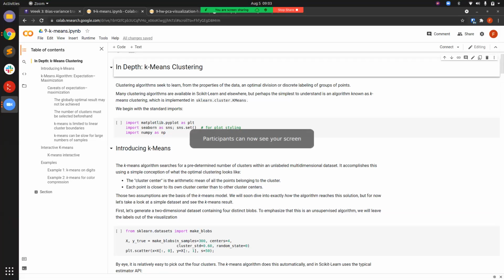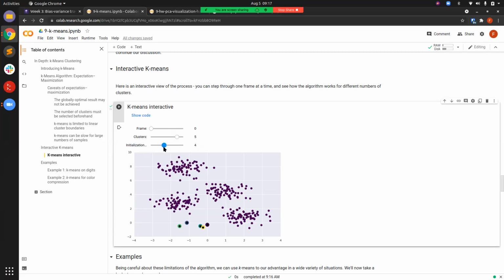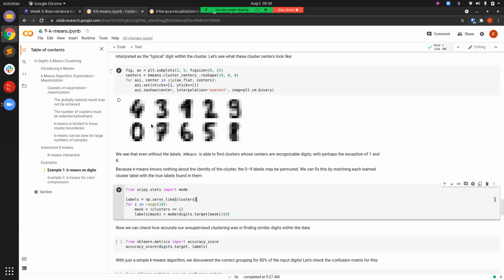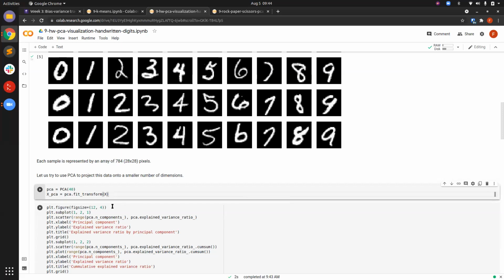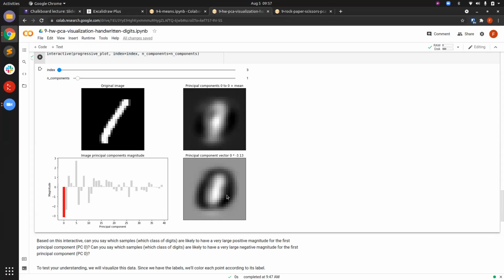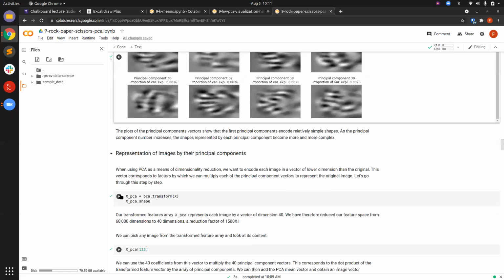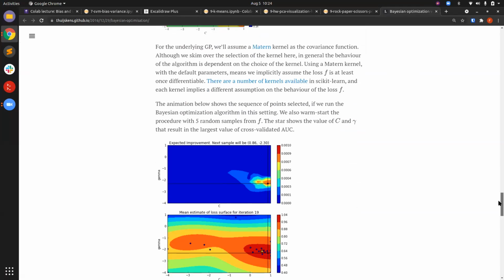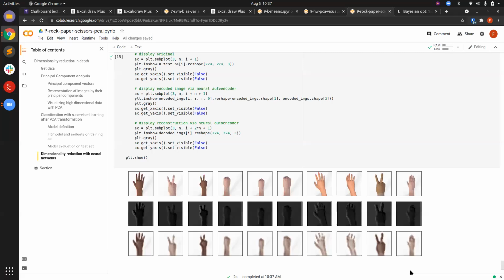Week 9 - Unsupervised learning (Colab lecture)